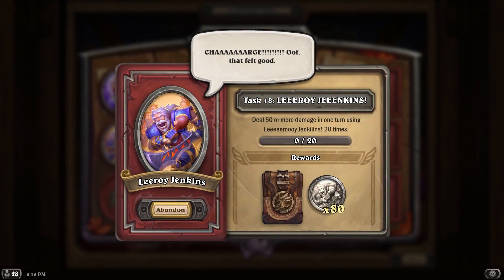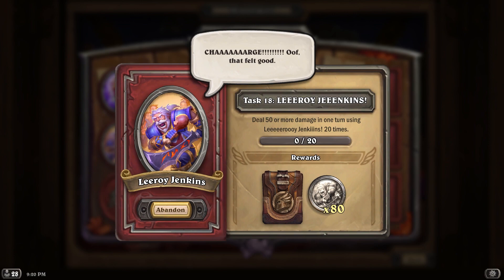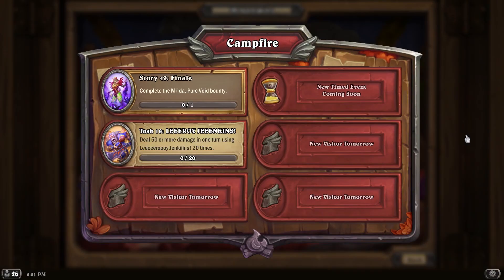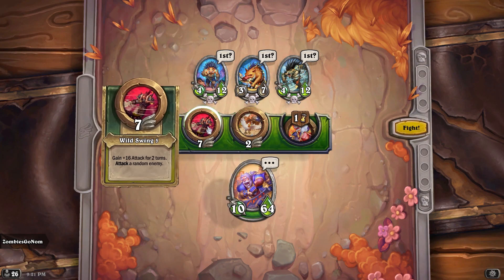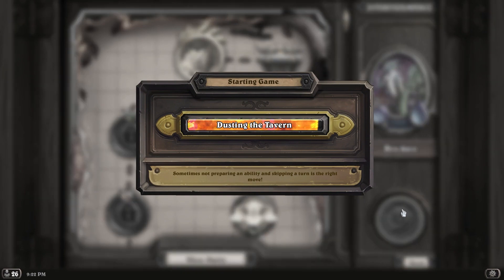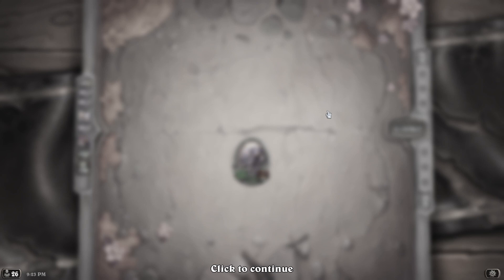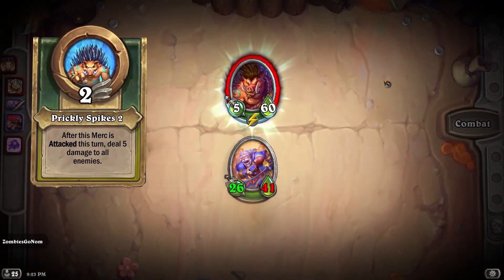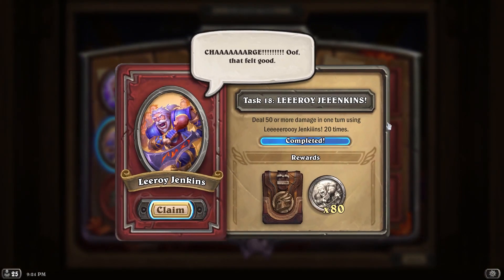Leeroy's Task 18 is Bugged!?! The Task Description is Wrong! - Hearthstone Mercenaries Tips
After grinding up to task 18 for Leeroy Jenkins I noticed his description for it was wrong as it was not completing as listed. In this video I'll go over the proper way to compete his final task!